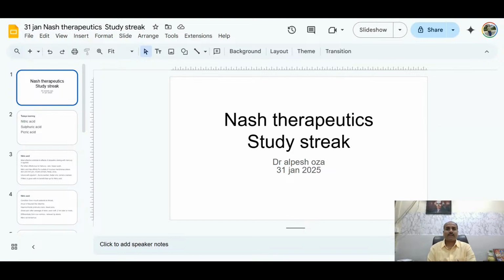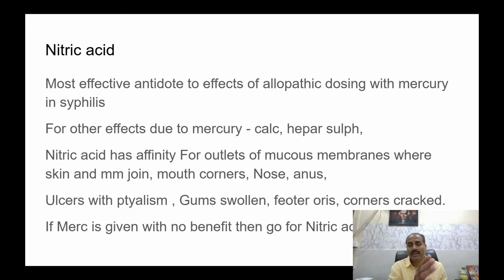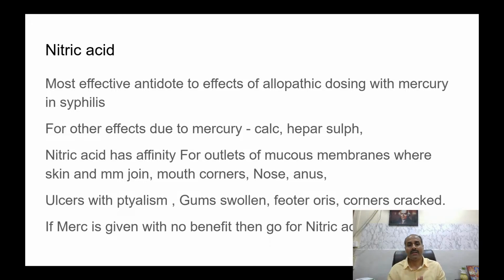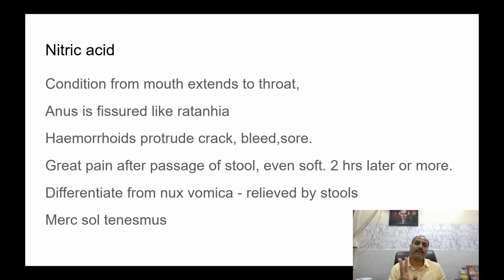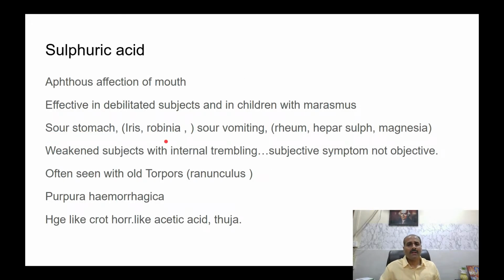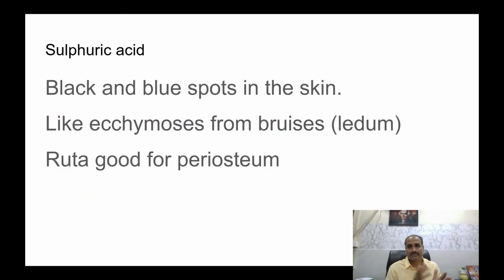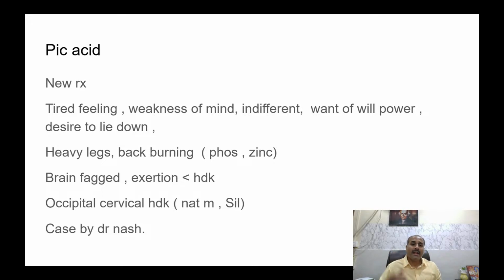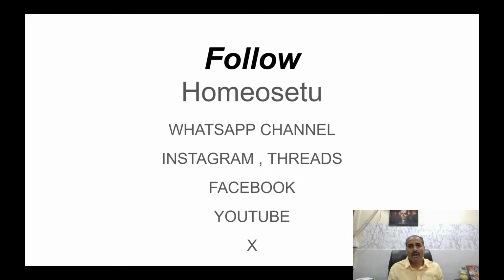Nash therapeutics study streak